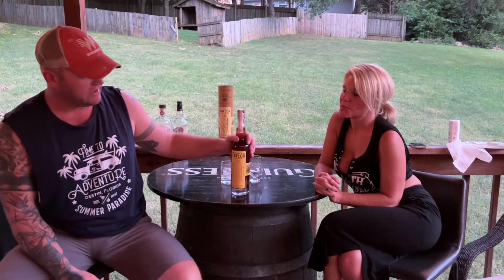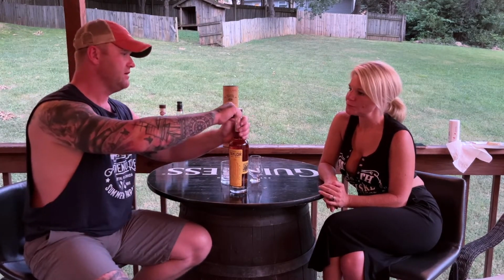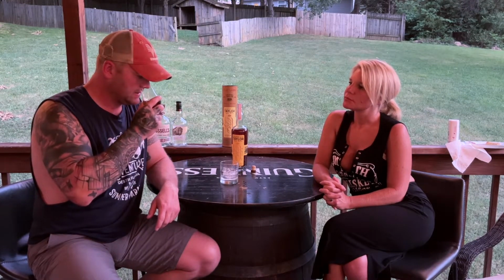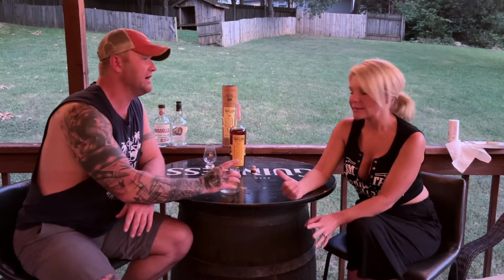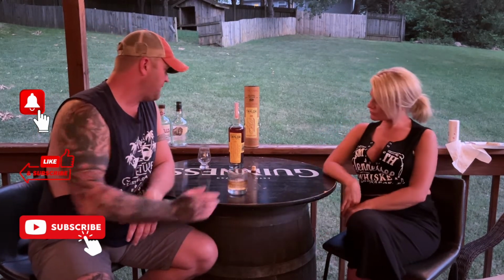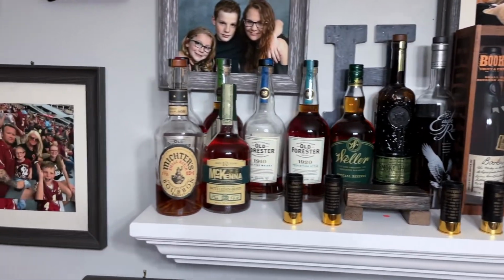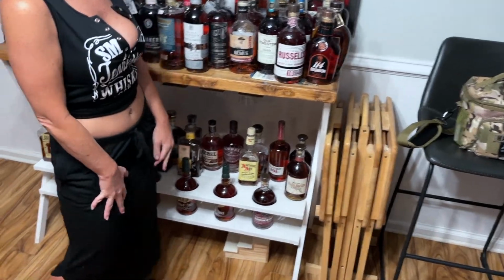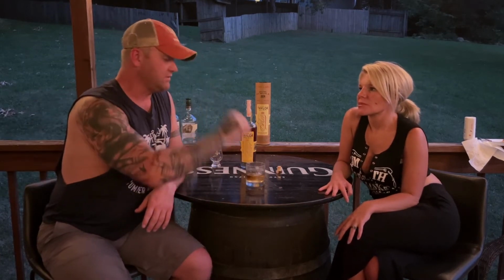Colonel EH Taylor Small Batch Bourbon Review! | is it good or just good enough? ALSO Bar tour!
This is the introductory bourbon in the E.H. Taylor whiskey lineup which also includes ongoing releases of a Single Barrel, Barrel Proof, and Rye variant throughout the year, along with limited one-off releases. With exception of their Barrel Proof bourbon, all E.H. Taylor whiskeys are Bottled in Bond (BiB). To be labelled BiB, the whiskey must be the product of one distillation season and one distiller at a single distillery, aged in a federally bonded warehouse under U.S. government supervision for at least four years, and it must be bottled at exactly 100 proof. Additionally, the BiB label must clearly identify the distillery where it was distilled and where it was bottled, if different.

Welcome to DECK NIGHT ON THE ROCKS. Down to earth bourbon whiskey reviews. What we like and don't like. Why we think what we do. Husband and wife team giving their opinions, insight, and general information about bourbons, whiskeys and ryes. With a little help from our daughter we hope to give you all a great experience along our journey of enjoying and sharing bourbon whiskey with you.